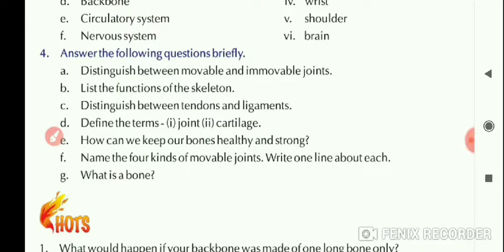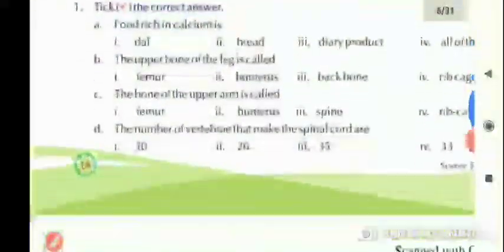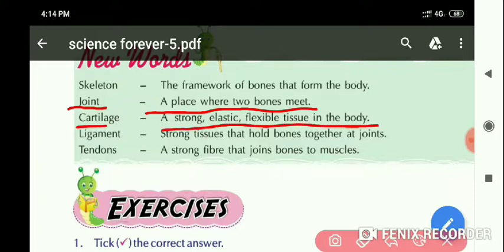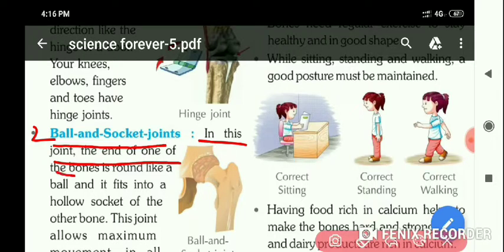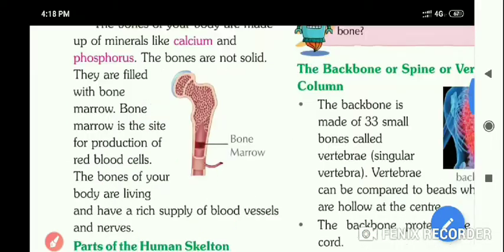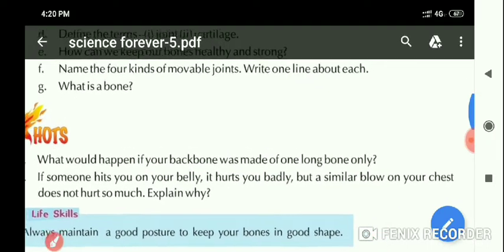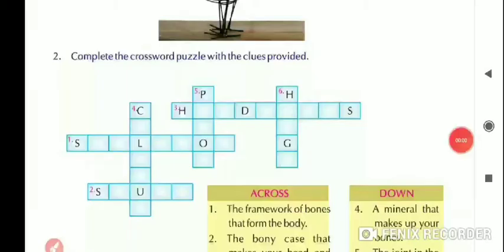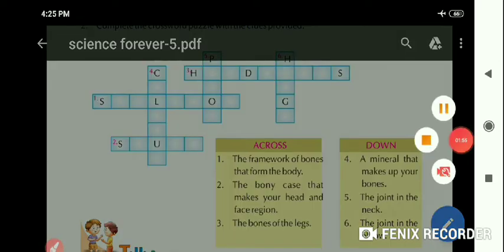Class 5A Science Chapter 2 Video 6